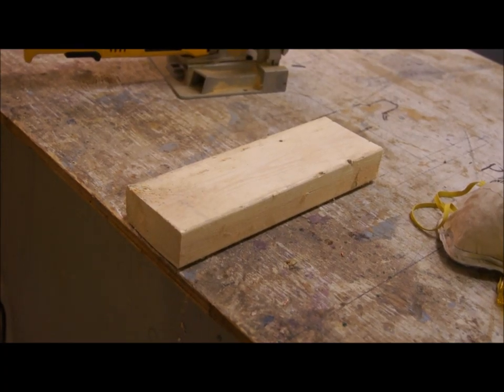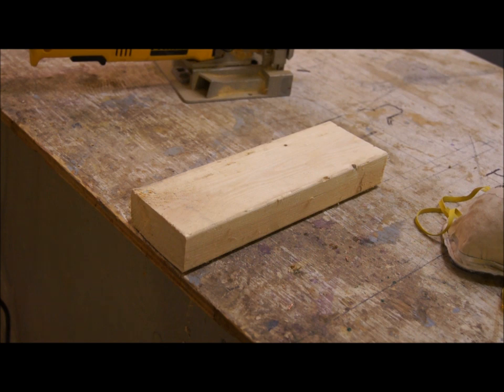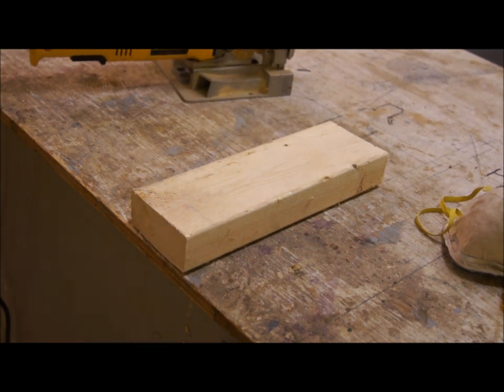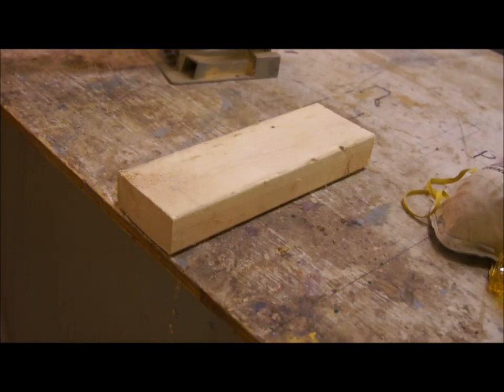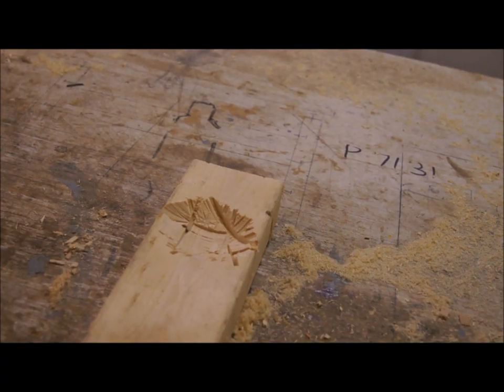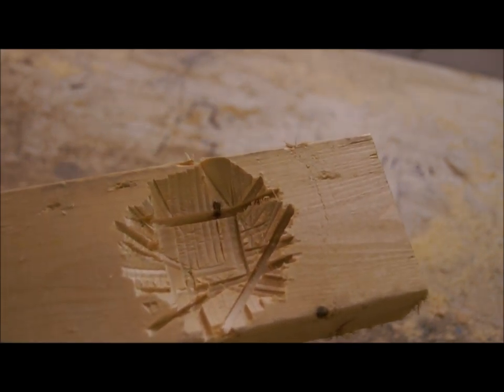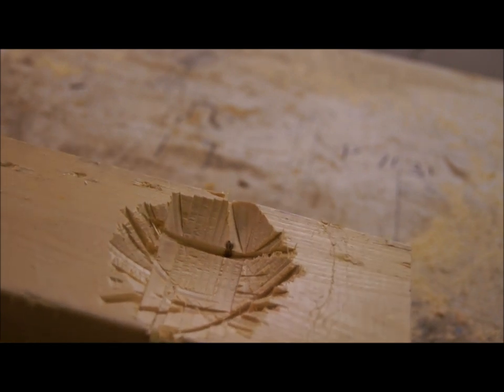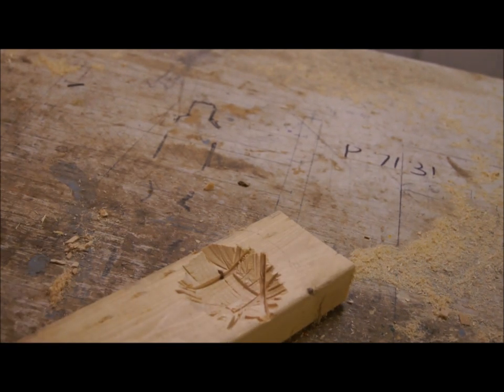test spoon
testing a bisquit jointer as a spoon maker